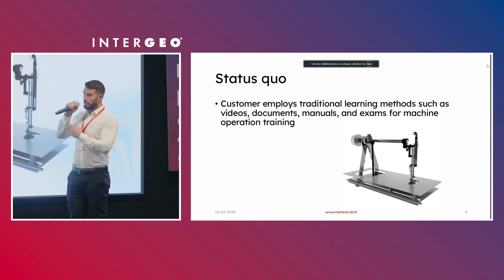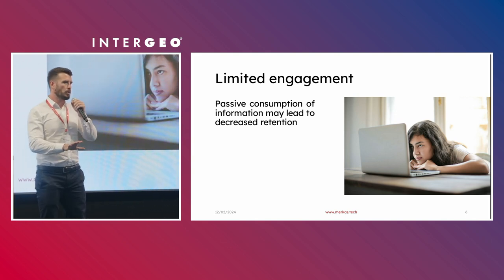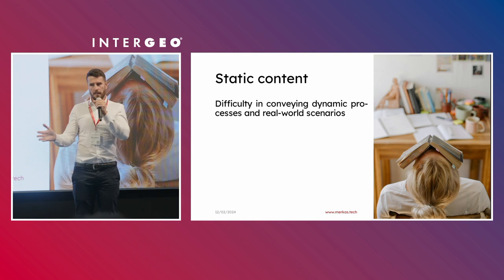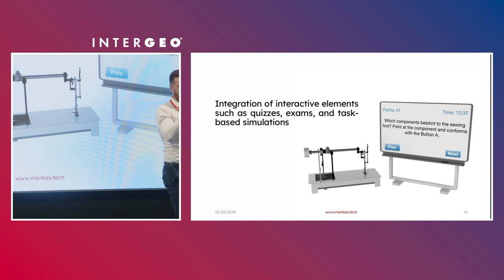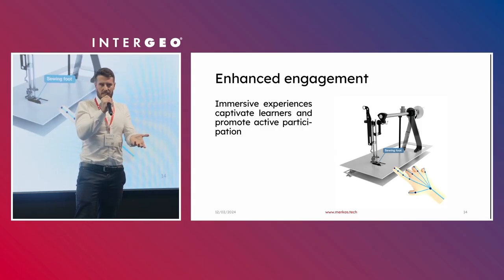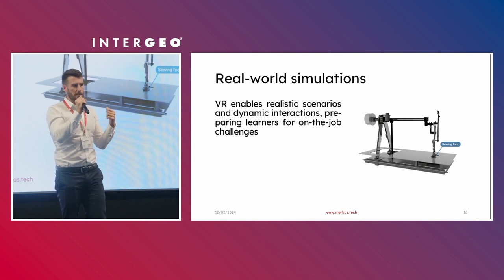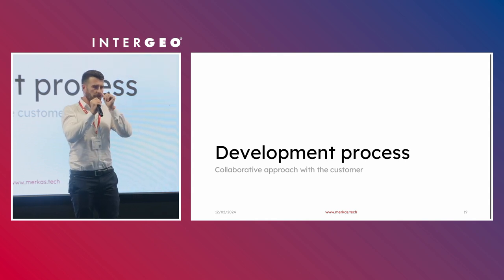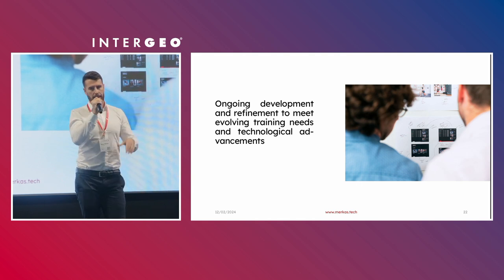Transforming Training with Virtual Reality: Insights from Nikola Merkas | INTERGEO 2024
Join Nikola Merkas, CEO of Studio Merkas, as he discusses the transformative power of Virtual Reality (VR) in training programs. In this presentation, he outlines how VR can enhance learning experiences by moving from static materials to immersive, interactive training solutions.